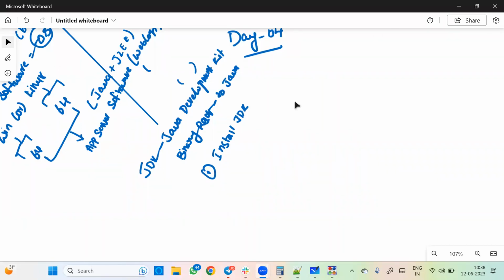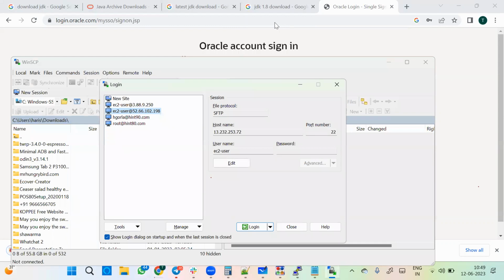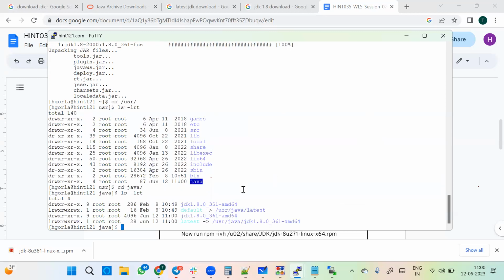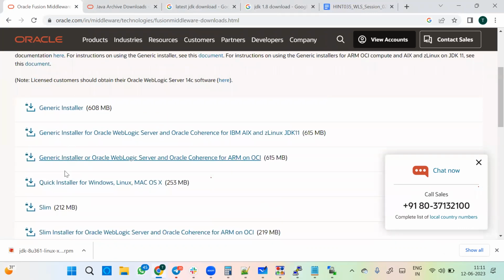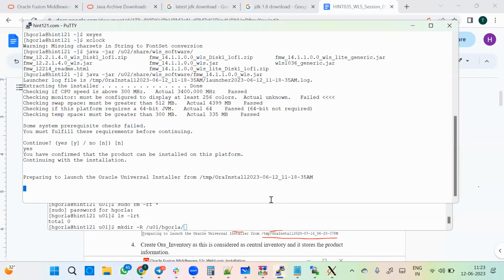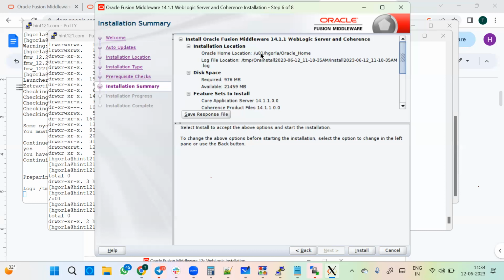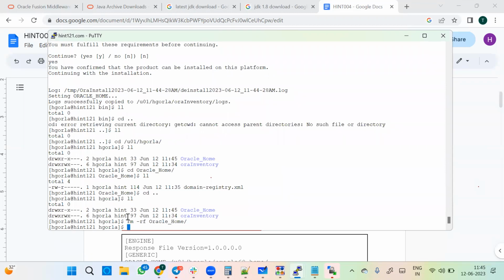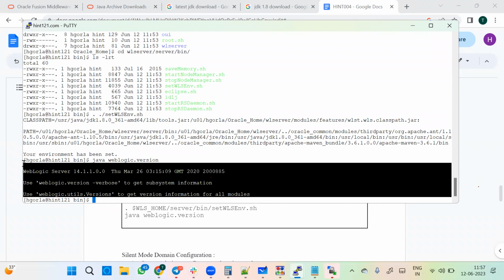WebLogic Software Install on Linux server (GUI Mode Install /Silent Mode) And JDK Instalaltion